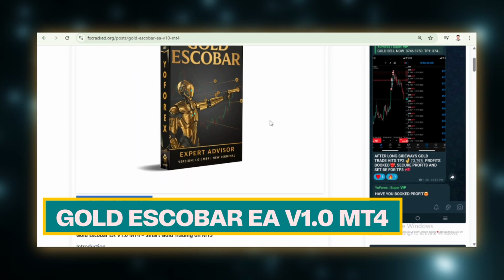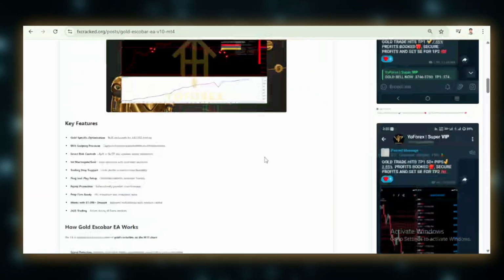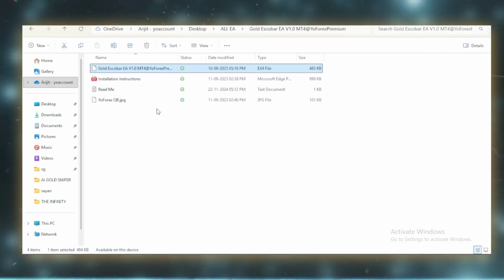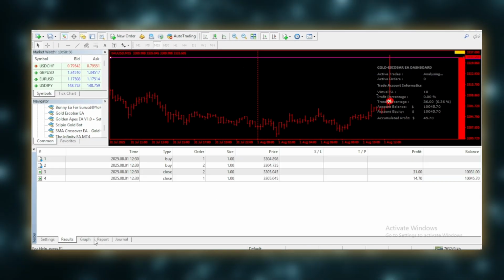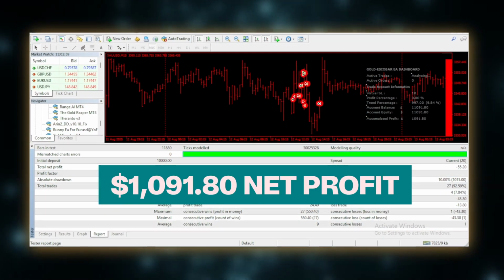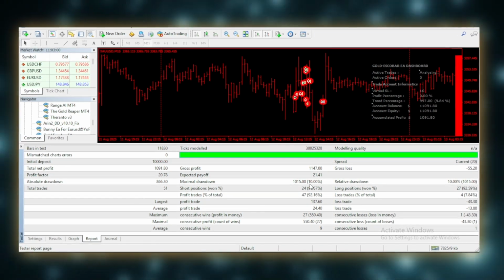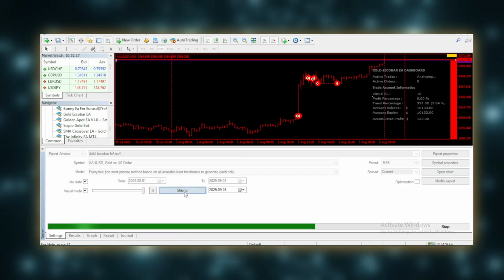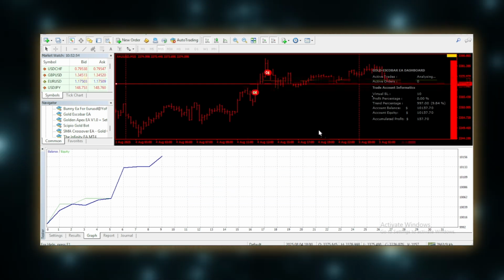the Gold Escobar EA V1.0 MT4-Download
CLICK THIS TELEGRAM LINK AND JOIN OUR VIP GROUP

As a permanent member, you’ll get:
✔️ Instant Discounts (Up to 60%)
✔️ Free Forex Signals
✔️ Free Expert Advisors & Indicators
✔️ Unlimited Source Codes & Trading Tools
✔️ Private Telegram Support Chat
✔️ Regular Updates & Lifetime Access

💡 What is Gold Escobar EA V1.0 MT4?

Gold Escobar EA is a next-generation gold-trading Expert Advisor built for MetaTrader 4 (MT4).
It blends institutional-grade logic with AI-inspired volatility tracking to identify momentum shifts and reversal points in the gold market.
The EA uses a three-layer risk-control architecture — ensuring that every trade entry is calculated, protected, and optimized for consistent results.

⚙️ Key Features of Gold Escobar EA V1.0

1. AI-Driven Gold Logic

Uses deep volatility scans and volume imbalance detection.
Adjusts dynamically to news impact and session momentum.
Targets quick gold impulses and trend continuations.

2. Smart Equity Protection

Automated trade management with trailing stop & recovery logic.
Built-in capital safety layer to minimize drawdowns.
Adaptive lot algorithm scales based on equity growth.

3. Multi-Timeframe Trading Control

Scalping mode for M1–M15 charts.
Swing & Trend mode for H1–H4 trading.
Integrated session filters for London and New York hours.

4. Universal Compatibility

Optimized for XAUUSD (Gold).
Also supports EURUSD, GBPUSD, and USDJPY.
VPS-ready, ECN-broker compatible, and prop-firm-safe.